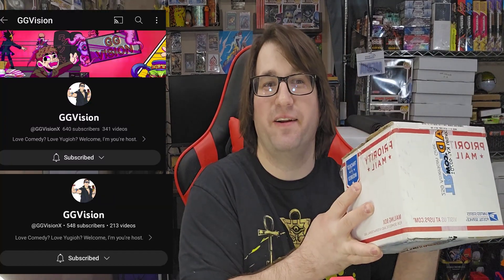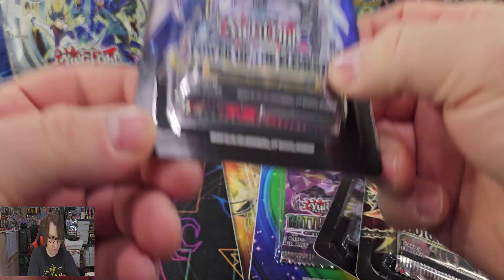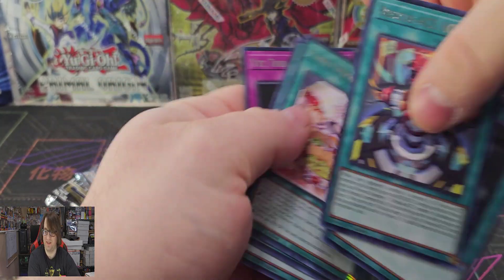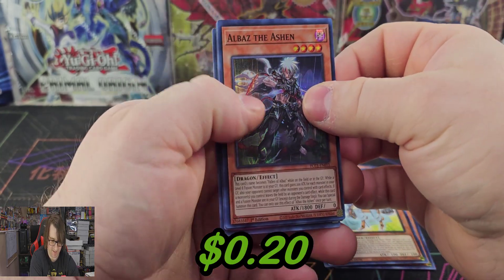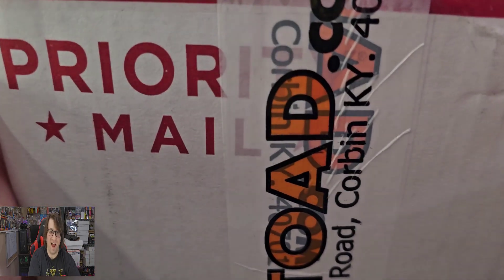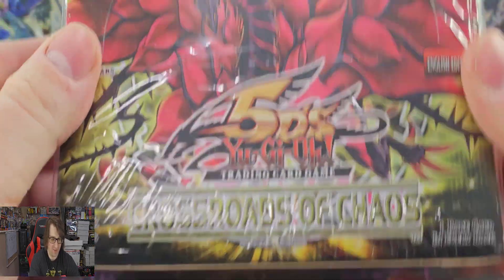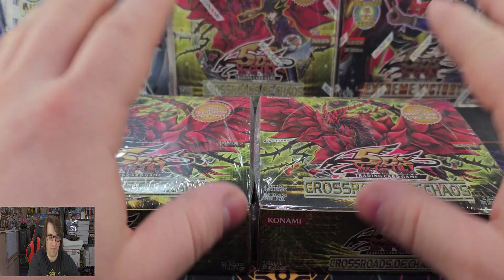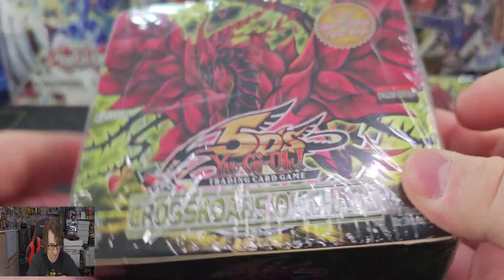We were sent *RARE* Yu-Gi-Oh! 5Ds Booster Boxes from @GGVisionX!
Today we open an insane Yugioh Box from @GGVisionX! Find out what we got!!

Be sure to check out GGVision on Instagram and YT!

If you enjoy TCG content, check out some of these awesome playlists below!